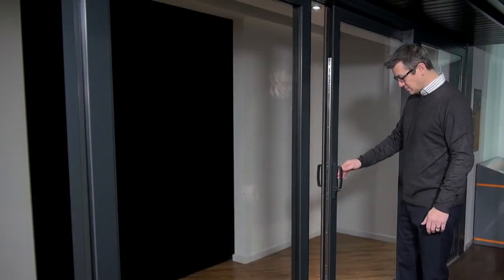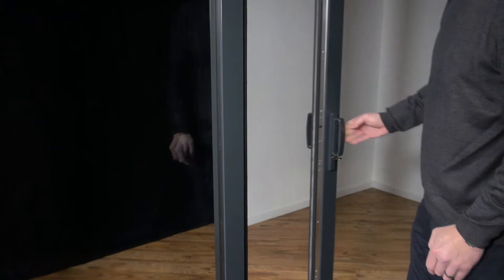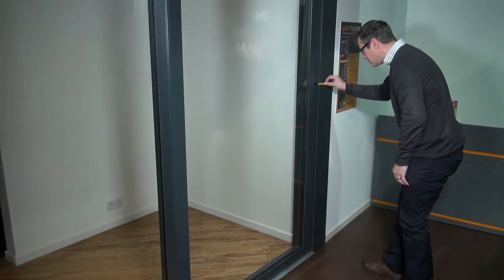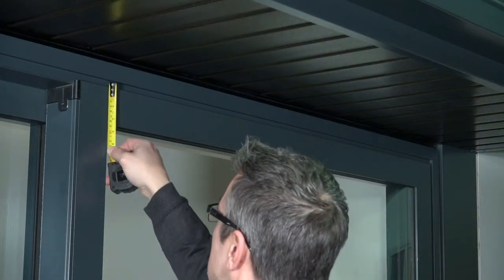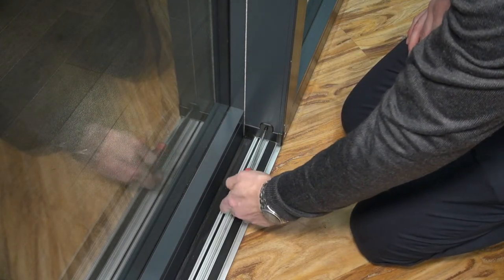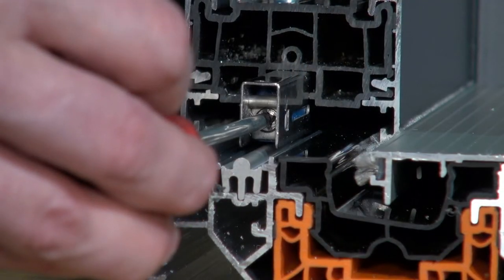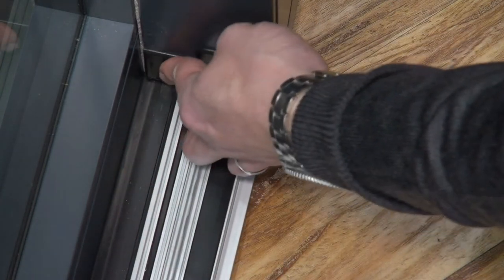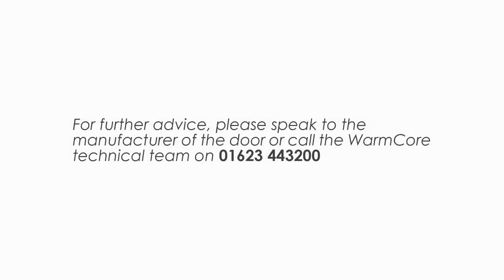Adjusting the wheels on a WarmCore Inline Patio Door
Advice for installers to adjust the roller wheel sets on a WarmCore Inline Patio Door to ensure correct fitting and operation of the safety brakes.